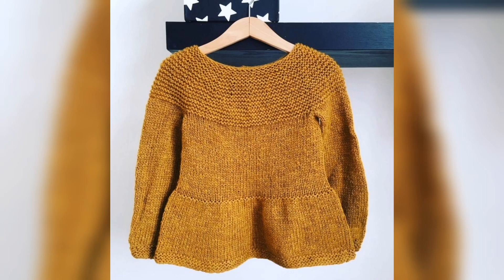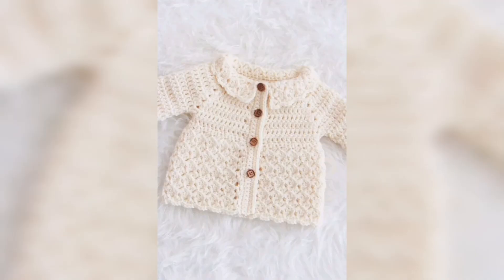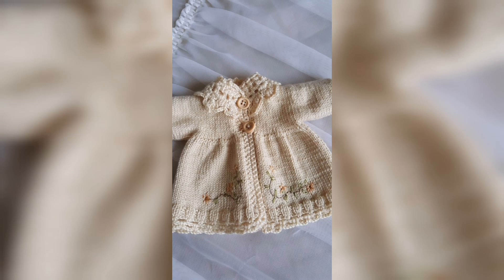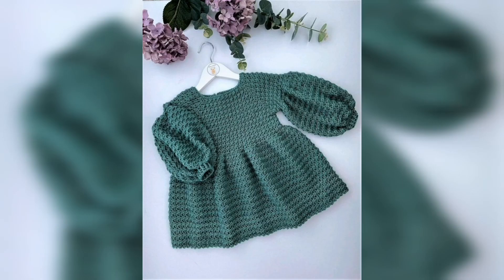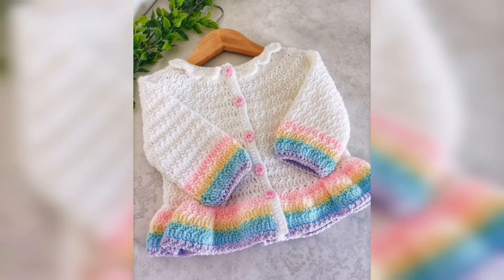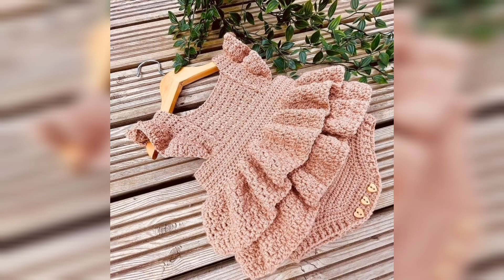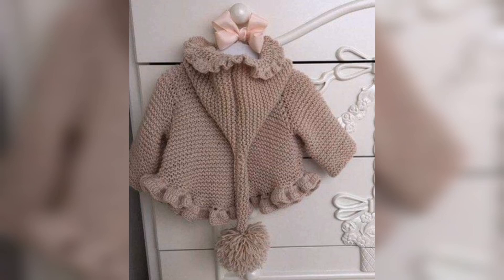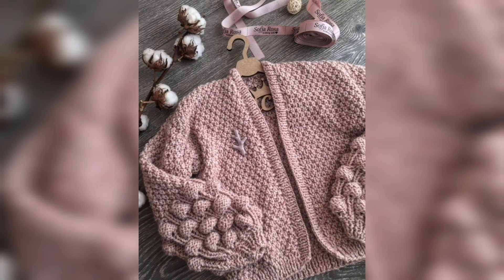Crochet hand_knitted baby sweater ideas